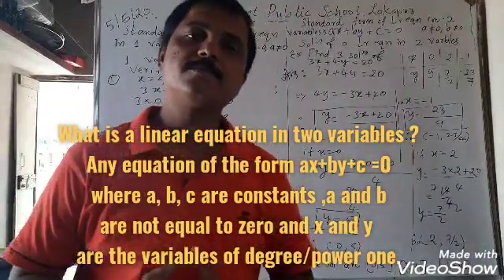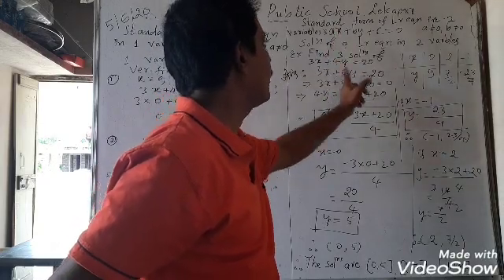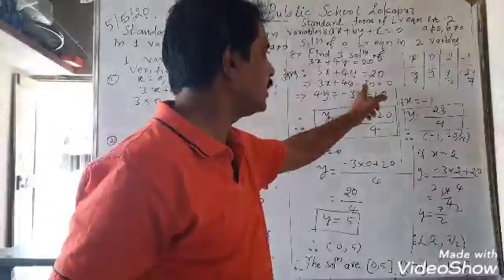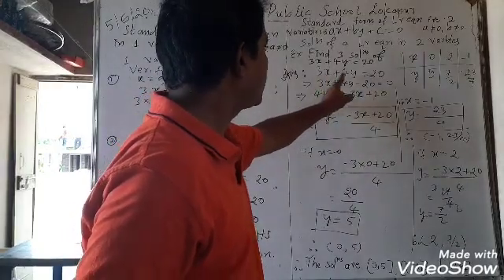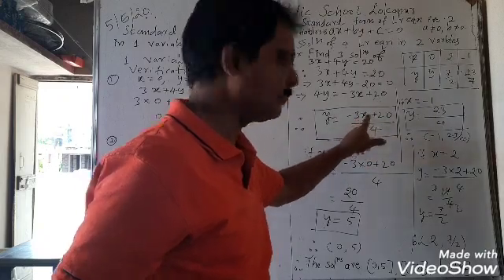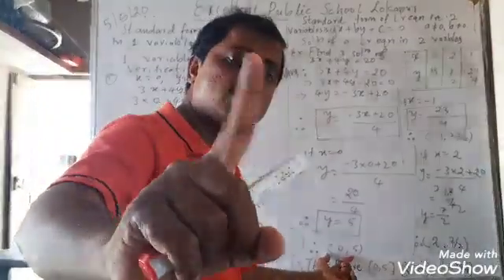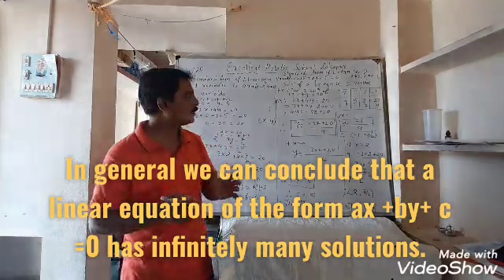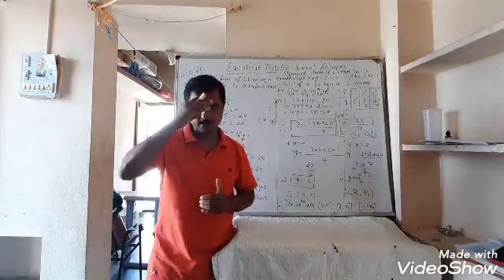Dr Jagadeesh S Navali-CBSE 8th,9th &10th Maths-Linear Equations in 2 variables.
Solutions of linear equations in 2 variables.